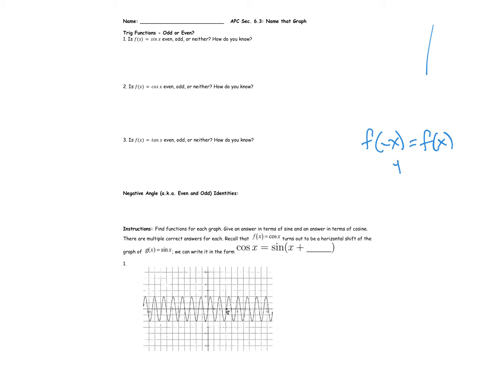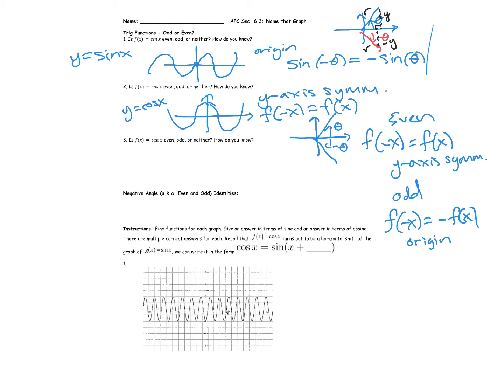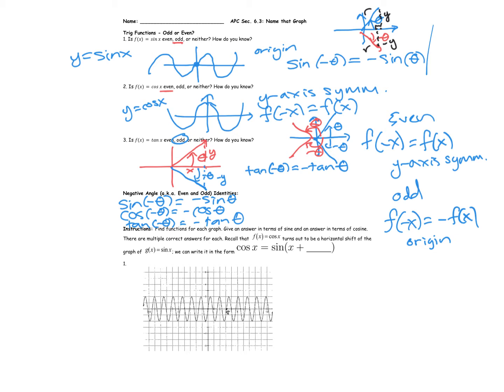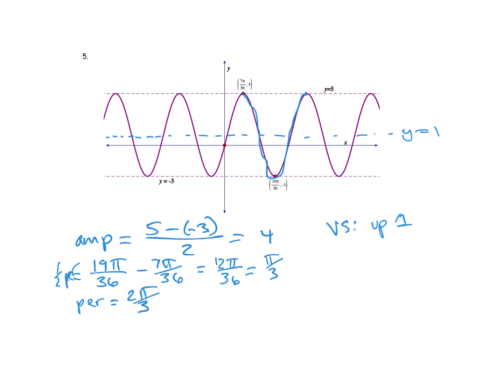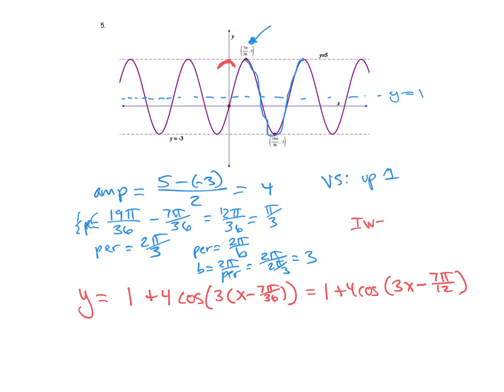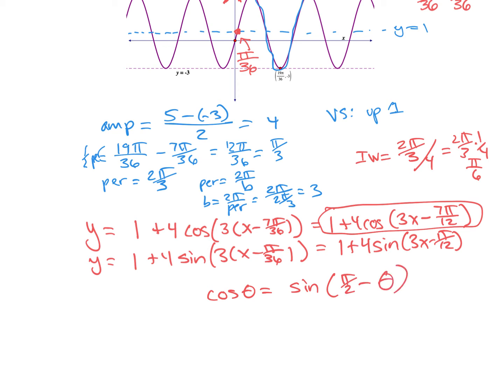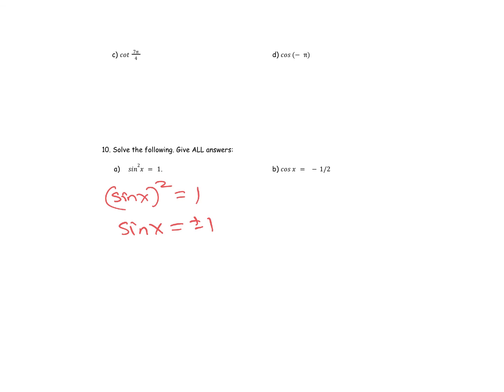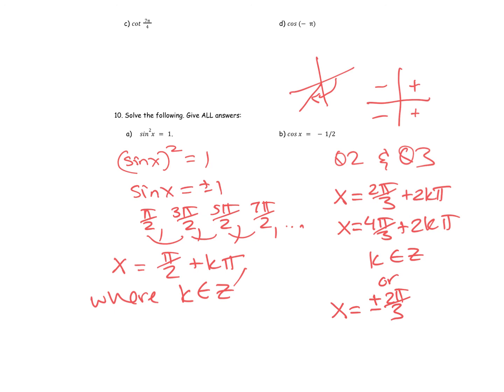IC Unit 6 Video 4 Name that Graph